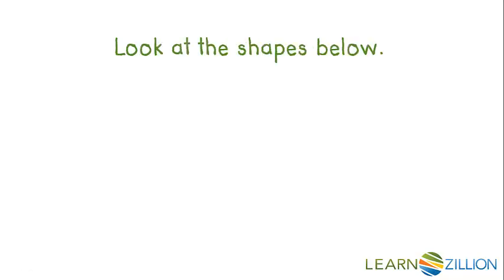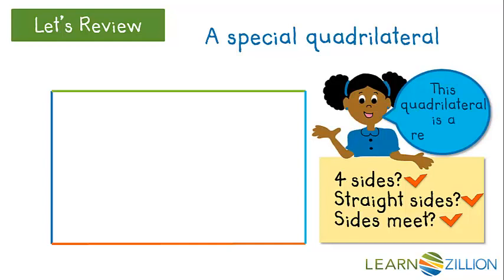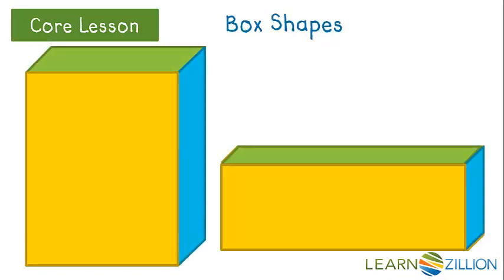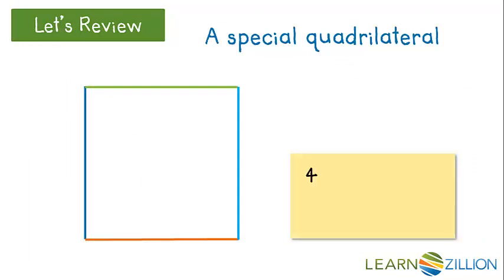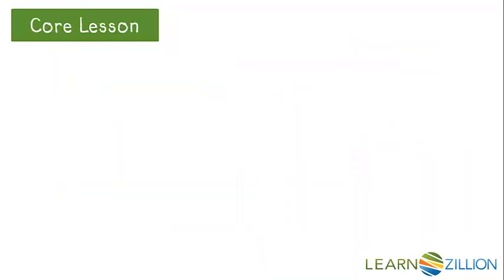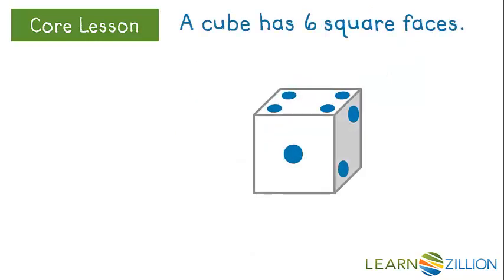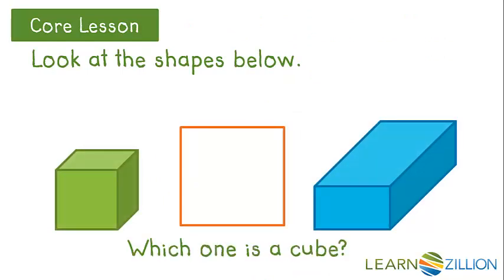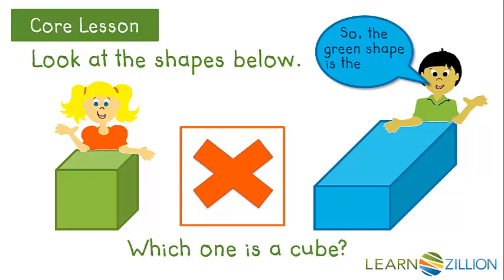Identify cubes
In this lesson you will learn how to identify cubes by finding solid shapes with 6 square faces.

ADDITIONAL MATERIALS

STANDARDS

CCSS.2.G.A.1 Recognize and draw shapes having specified attributes, such as a given number of angles or a given number of equal faces. Identify triangles, quadrilaterals, pentagons, hexagons, and cubes. Sizes are compared directly or visually, not compared by measuring.

TEKS.2.8.C classify and sort polygons with 12 or fewer sides according to attributes, including identifying the number of sides and number of vertices;

TEKS.K.6.D identify attributes of two-dimensional shapes using informal and formal geometric language interchangeably;

TEKS.1.6.D identify two-dimensional shapes, including circles, triangles, rectangles, and squares, as special rectangles, rhombuses, and hexagons and describe their attributes using formal geometric language;

TEKS.1.6.E identify three-dimensional solids, including spheres, cones, cylinders, rectangular prisms (including cubes), and triangular prisms, and describe their attributes using formal geometric language;

IN.2.G.1 Identify, describe, and classify two- and three-dimensional shapes (triangle, square, rectangle, cube, right rectangular prism) according to the number and shape of faces and the number of sides and/or vertices. Draw two-dimensional shapes.

VA.MG.1.11.a identify, trace, describe, and sort plane figures (triangles, squares, rectangles, and circles) according to number of sides, vertices, and angles; and

VA.MG.2.13 The student will identify, describe, compare, and contrast plane and solid figures (circles/spheres, squares/cubes, and rectangles/rectangular prisms).

FL.MAFS.2.G.1.1 Recognize and draw shapes having specified attributes, such as a given number of angles or a given number of equal faces. Identify triangles, quadrilaterals, pentagons, hexagons, and cubes.